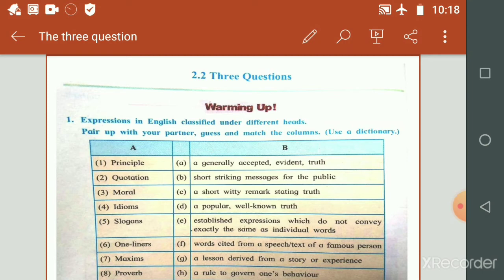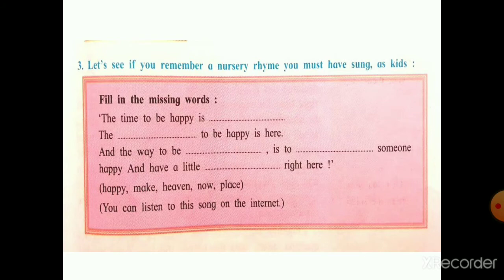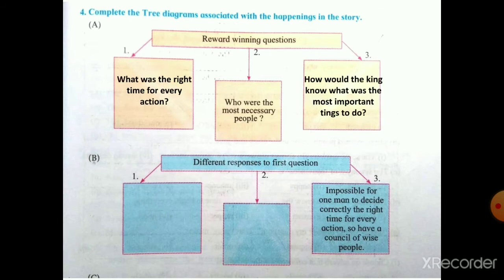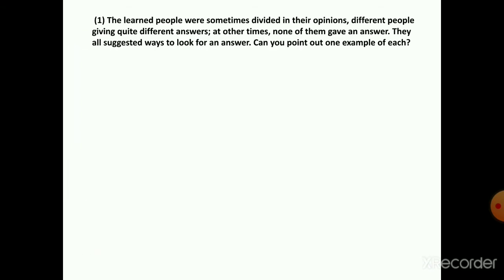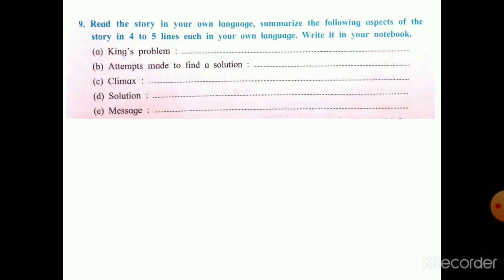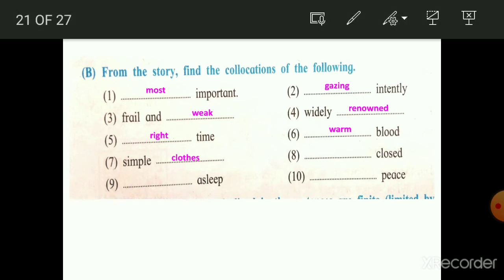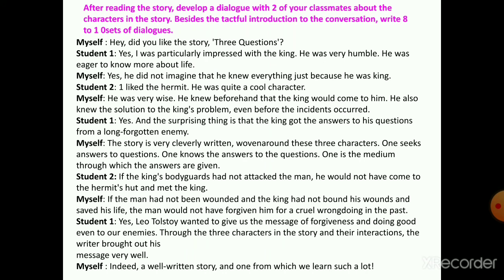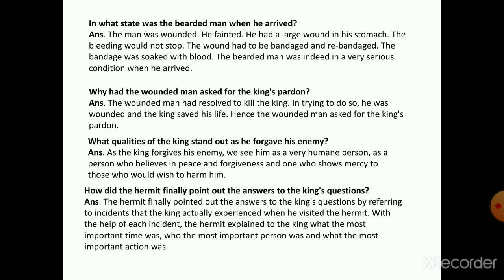The Three Questions (questions and answers) | Class 10 | Kumarbharti (State board)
In previous video I have explained the lesson.

This is the link for HINDI EXPLANATION of this lesson.

This is the link for all videos of class 10.